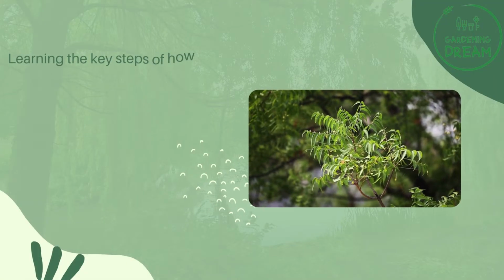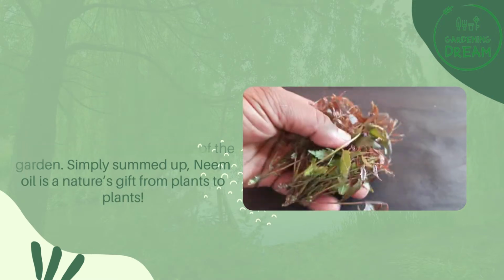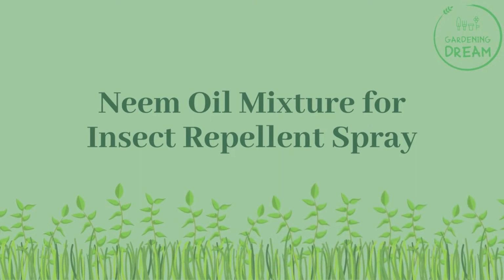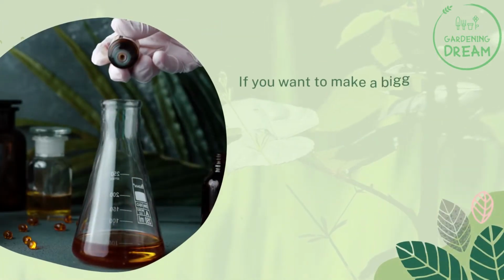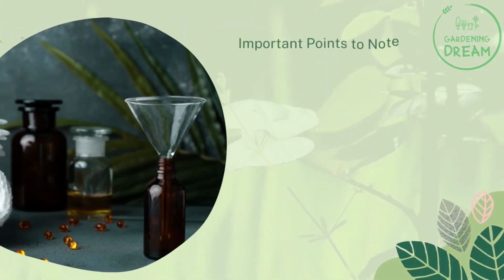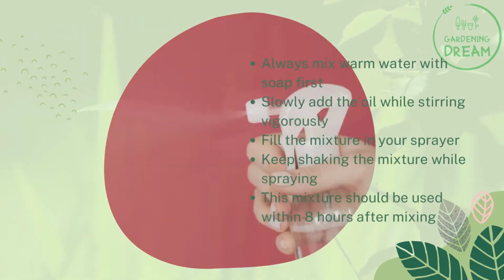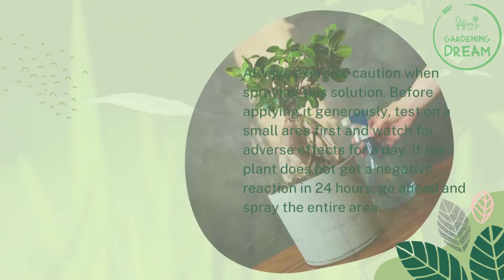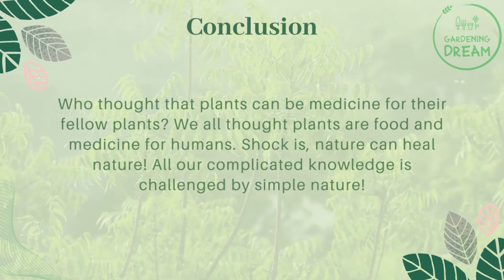How To Mix Neem Oil For Plants And Its Application Process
Learning the key steps of how to mix Neem Oil for plants use is a huge advantage in allowing nature to cure its own problems.